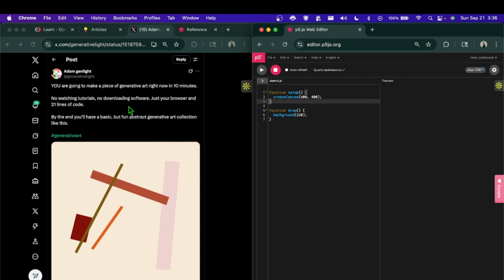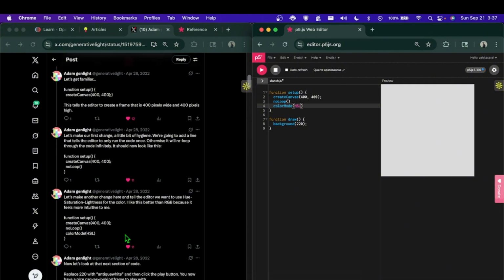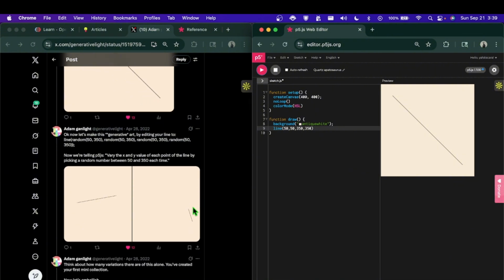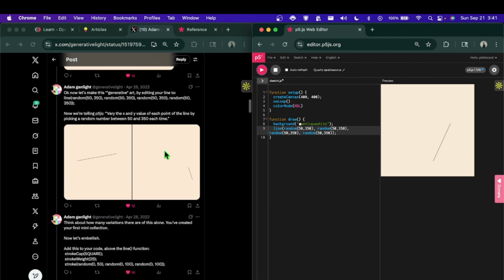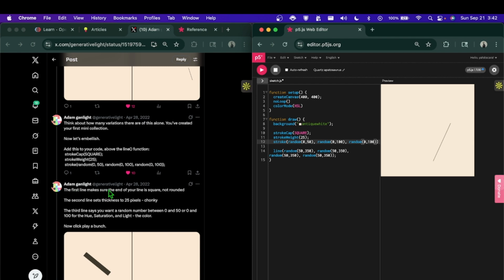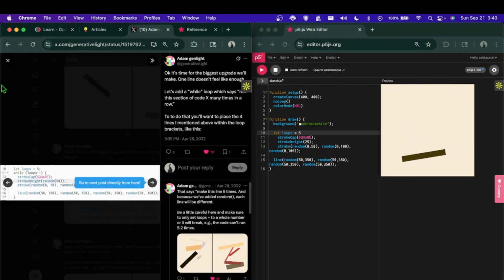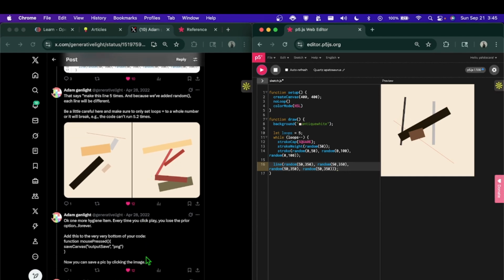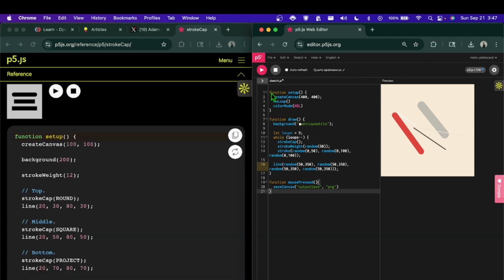Creative coding with p5.js tutorial follow along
I have always wanted to do some creative coding so I recorded this follow along so people can join if they want!

I did not create the tutorial and found it on the site below. Let me know what you thought!